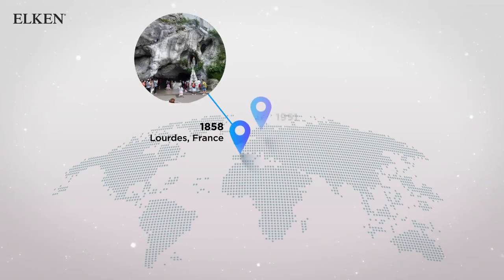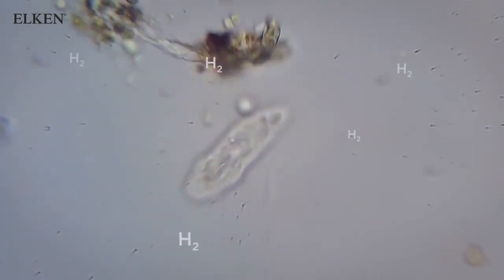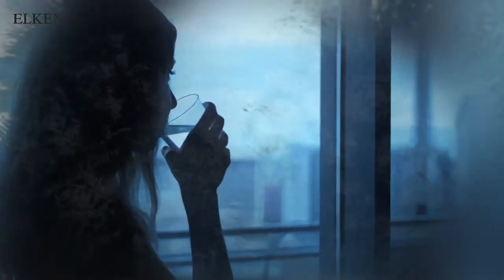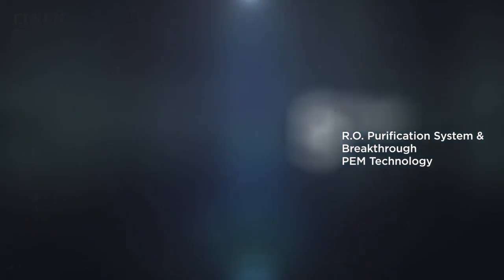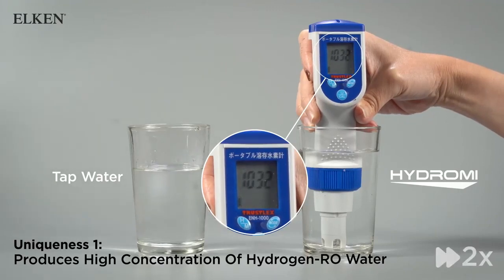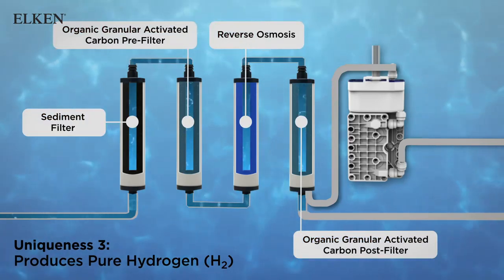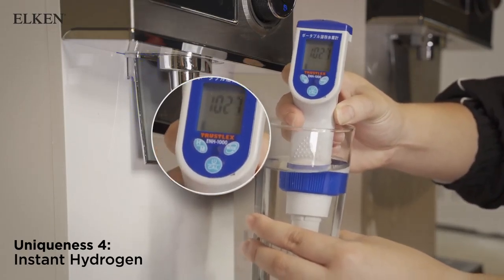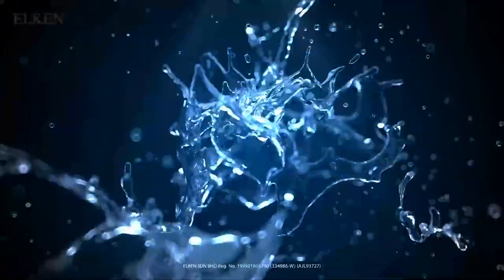Hydrogen Water Hydromi Video English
Introducing Hydromi, the 1st Hydrogen-RO water purifier in Malaysia which brings you hydrogen-infused R.O. water which is anti-oxidant, anti-inflammation, anti-allergy, and anti-ageing. Drink to a healthier life today with Hydromi.